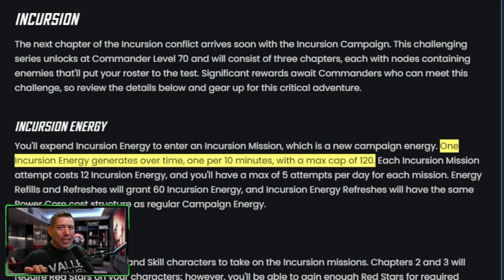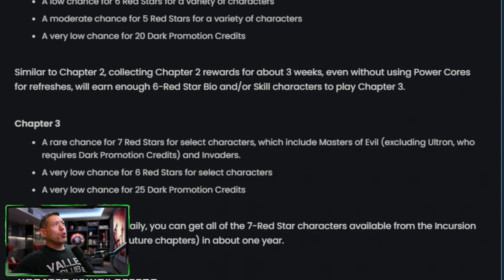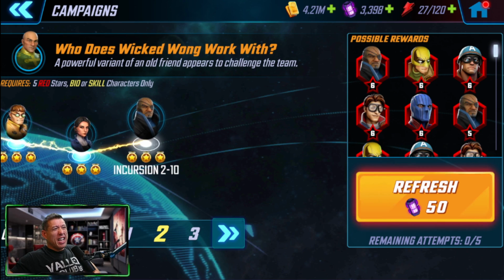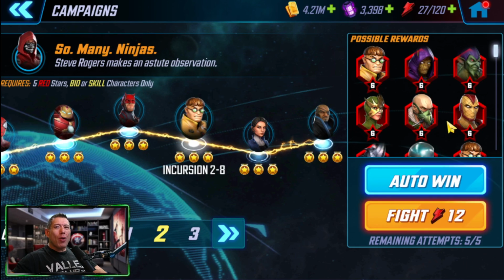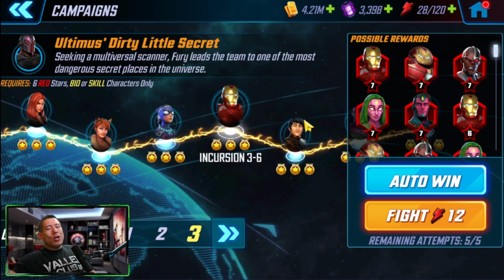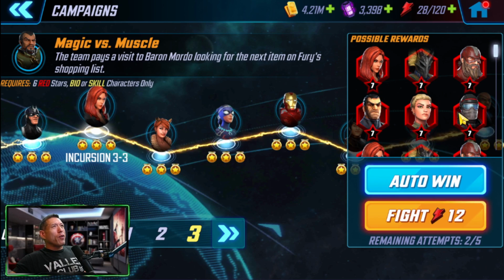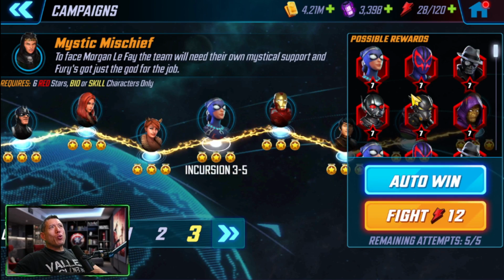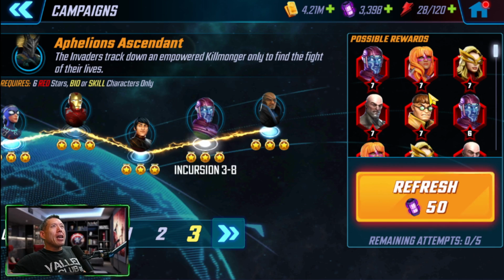DON'T MISS OUT! INCURSION NODES RANKED BEST TO WORST! Best Red Star Farm Targets!